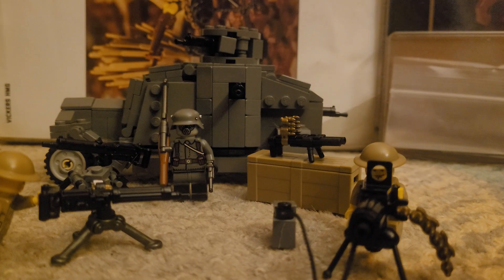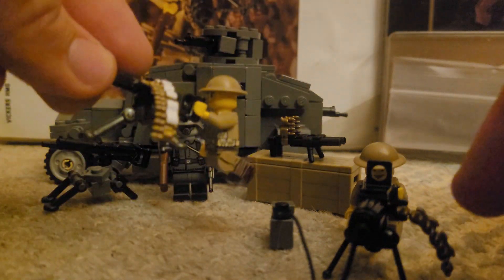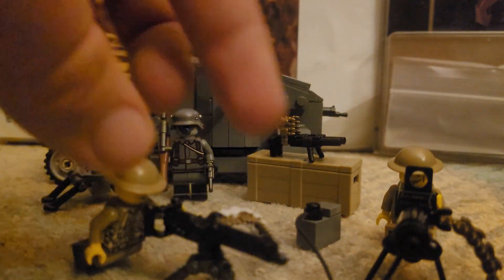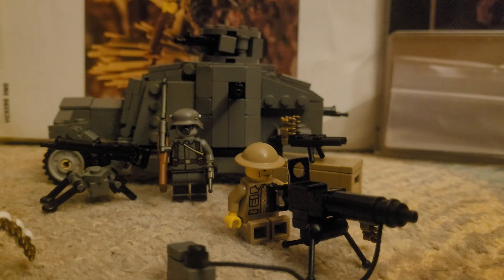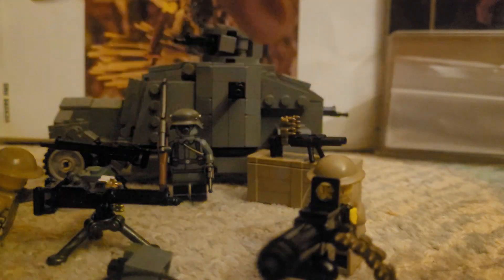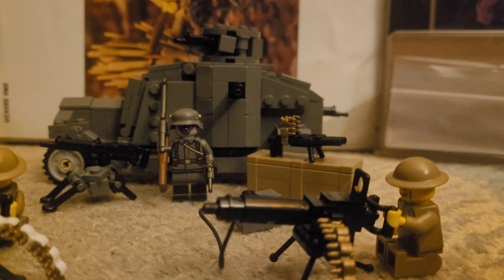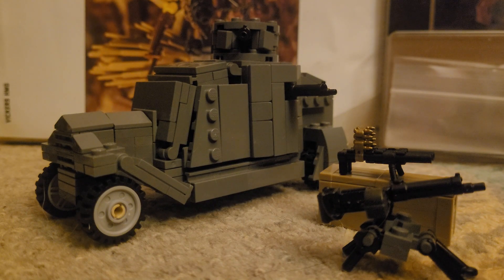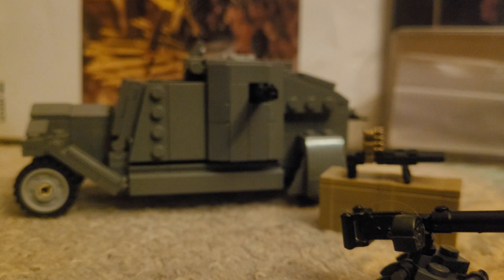October 20, 2022